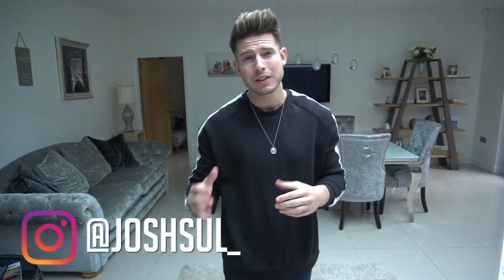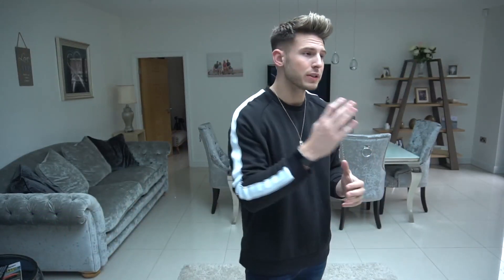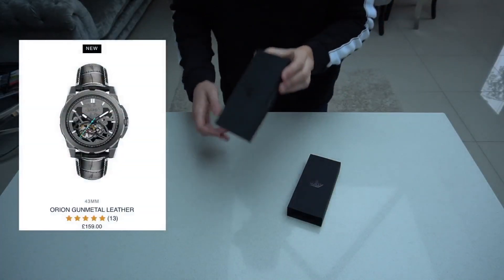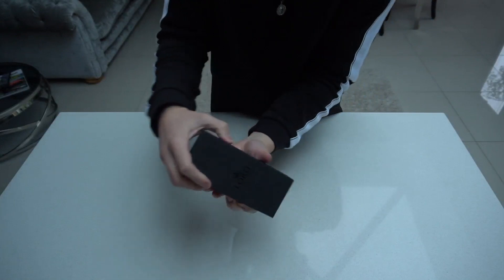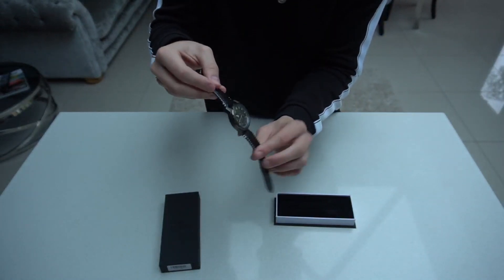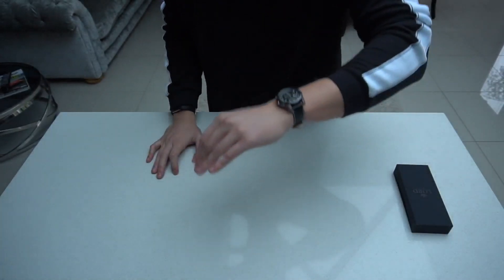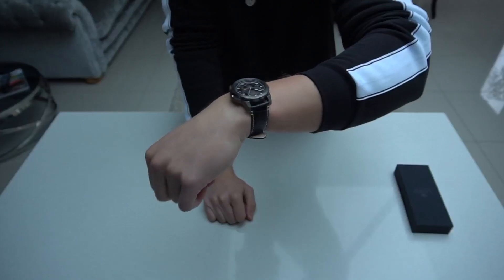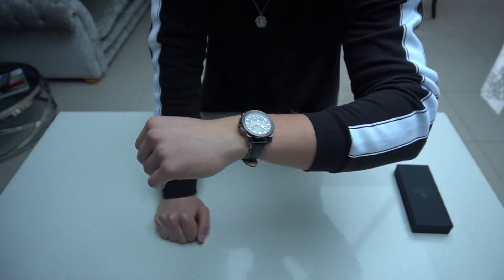Best Affordable Luxury Men's Watches? | LORD Timepieces Unboxing & Review